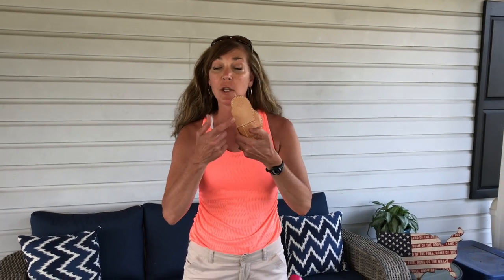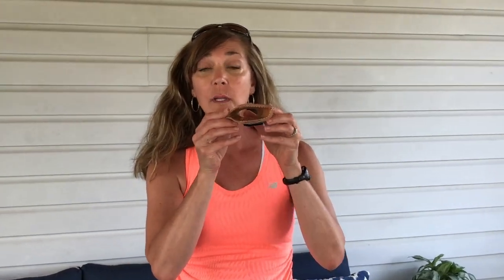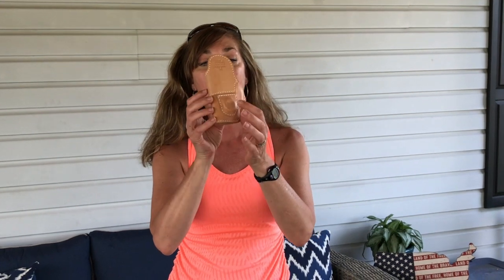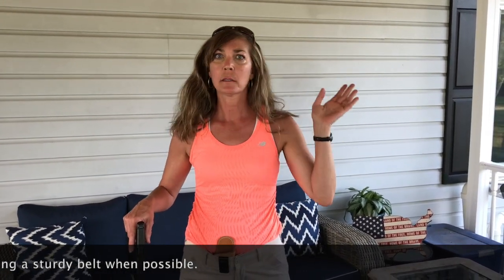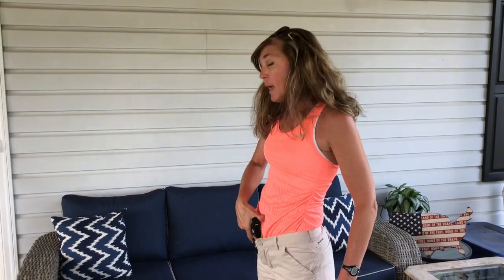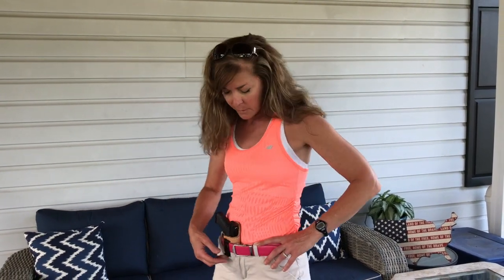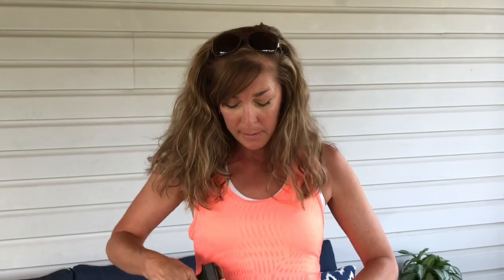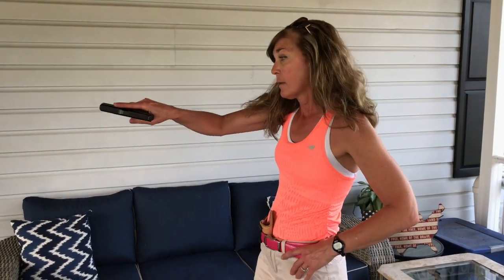ARMED and Feminine - JM4 Blazen Holster Review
Use my code ArmFem at opticsplanet.com for a nice discount!

We are proud to have ammo.com as a sponsor of the channel. Please check them out  from my invite page and get $15 off your first $200 order!  -

Video and Production: Kelly-Charles Pidgeon,